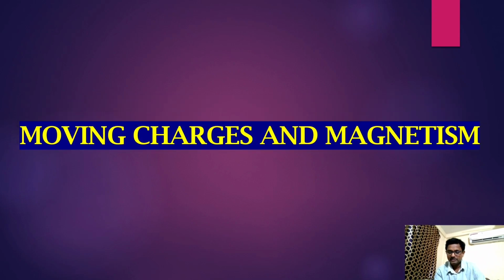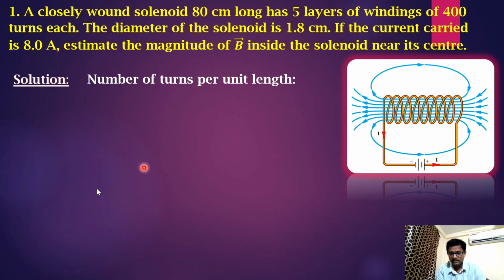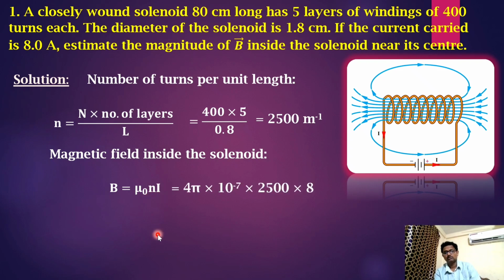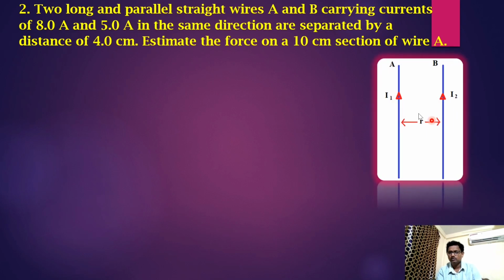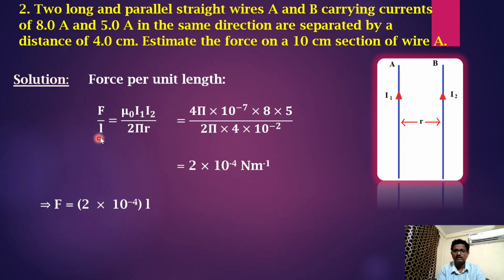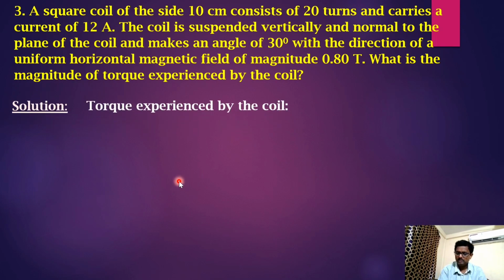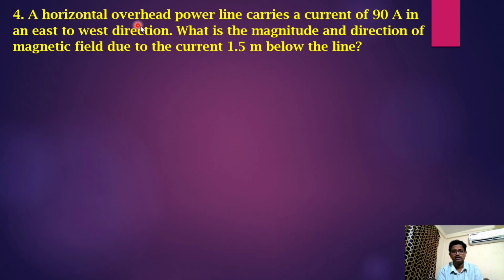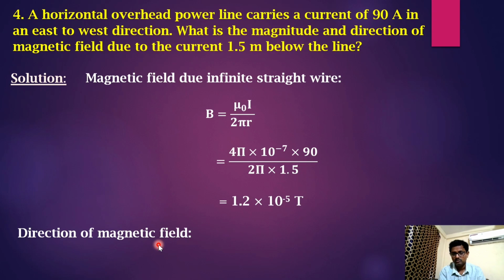CBSE EXAMS-2024|CLASS 12|PHYSICS EXPECTED QUESTIONS|MOVING CHARGES AND MAGNETISM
In this video I have uploaded CBSE EXAMS expected questions from CLASS 12 PHYSICS in MOVING CHARGES AND MAGNETISM